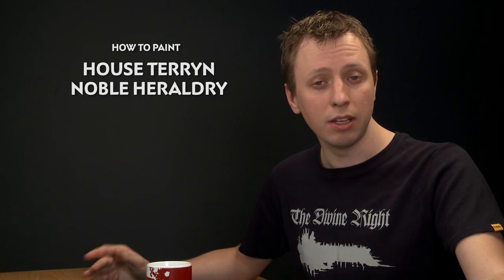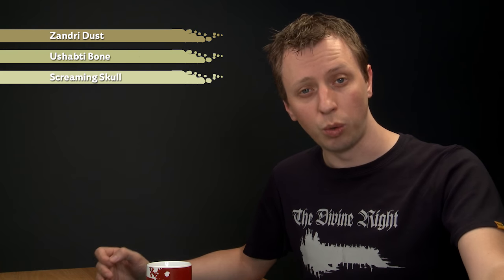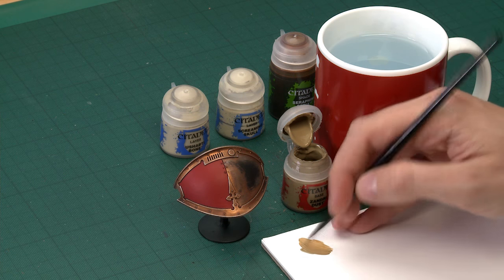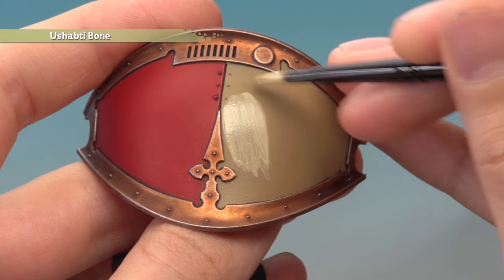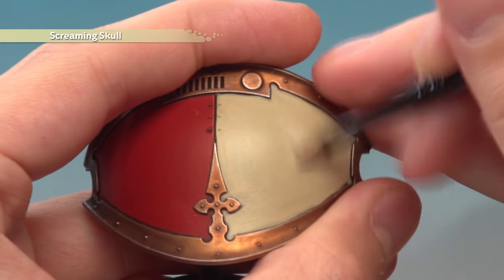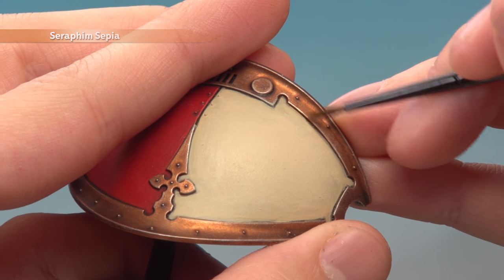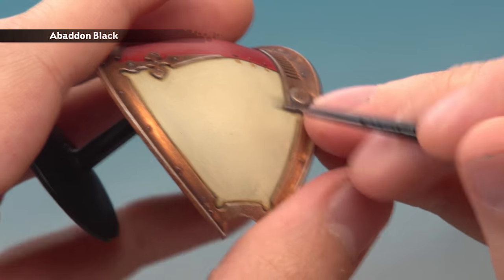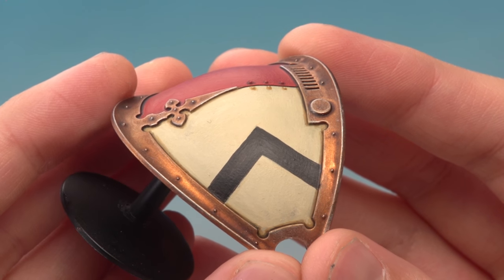WHTV Tip of the Day: House Terryn Noble Heraldry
In this video, Duncan shows you how to paint house Terryn noble heraldry.

You can get your own Knight to paint in House Terryn colours